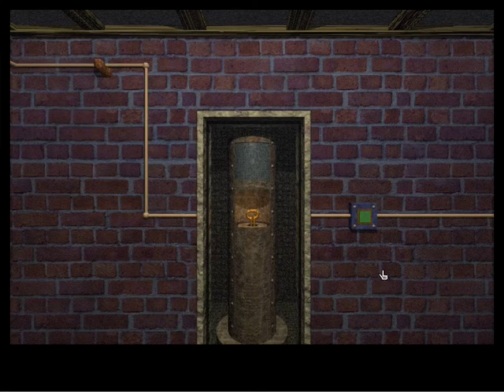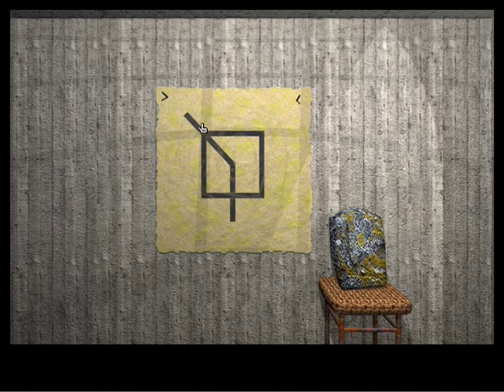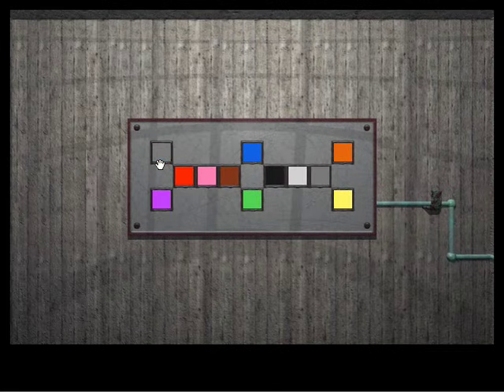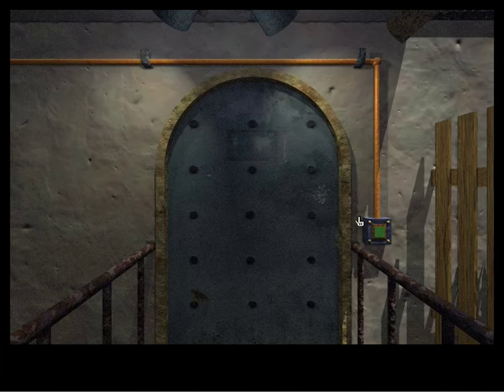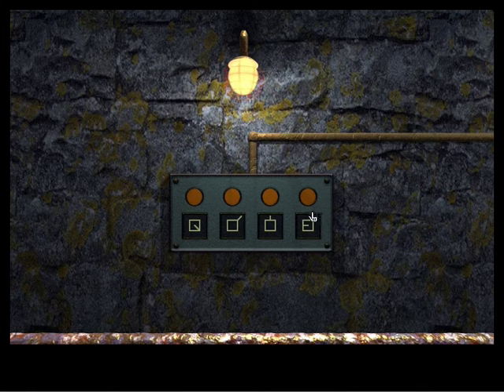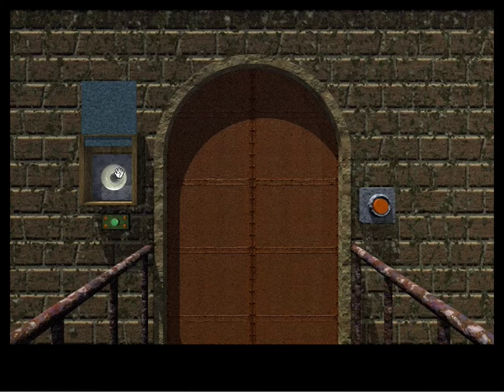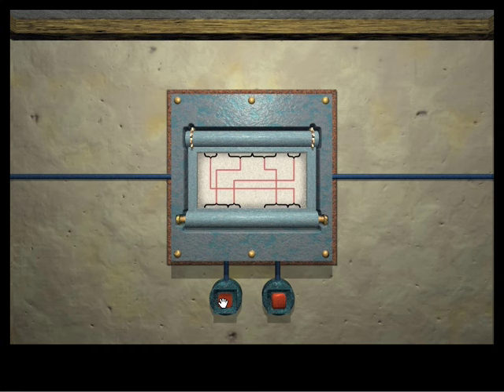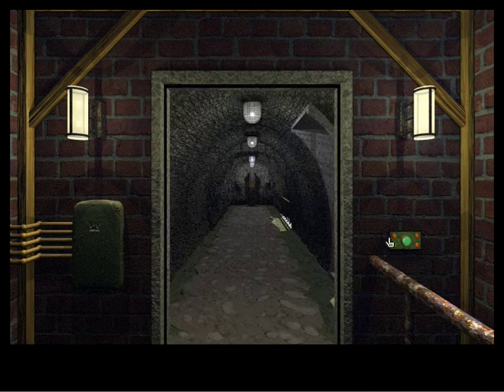Let's Play RHEM 4 - Part 5 - Number Stumper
This is one of those areas in the game that I found just a bit obtuse.